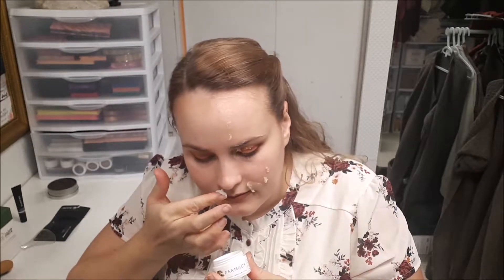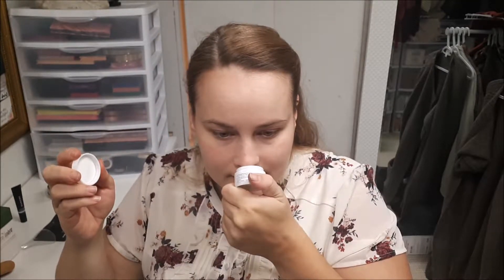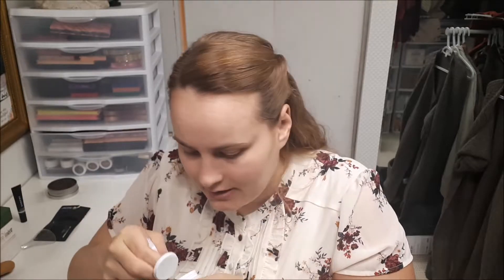Eve Lom Cleanser vs. Farmacy Green Clean Makeup Meltaway Cleansing Balm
Products mentioned:
Eve Lom Cleanser
FarmacyGreen Clean Makeup Meltaway Cleansing Balm with Echinacea GreenEnvy